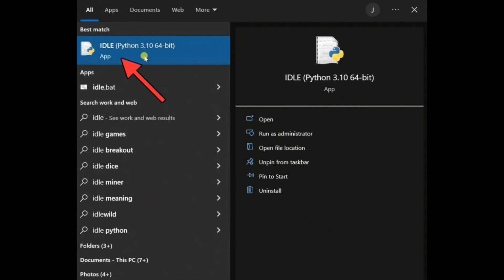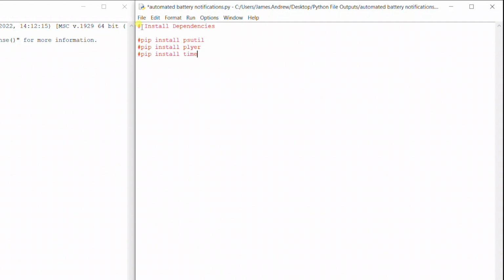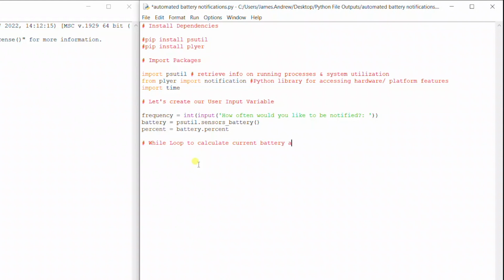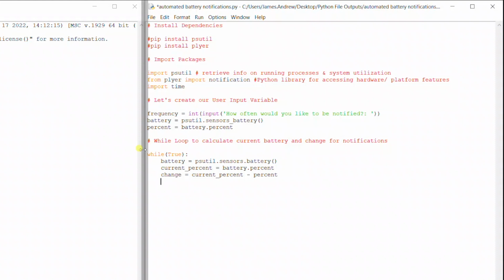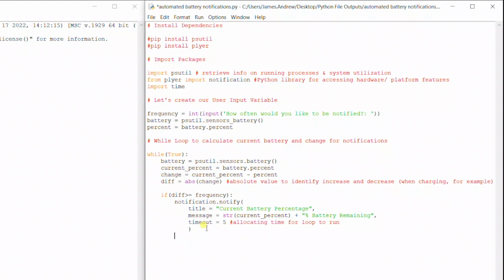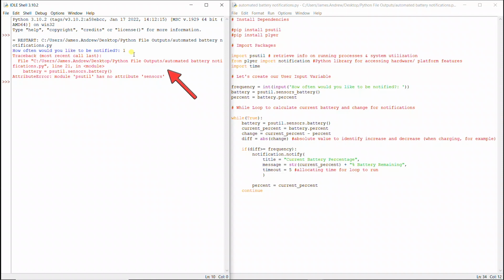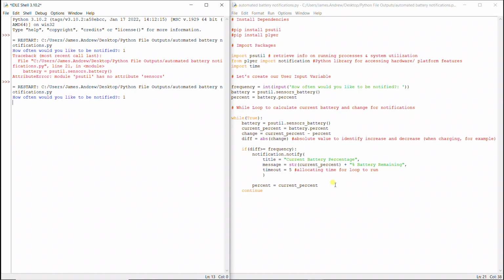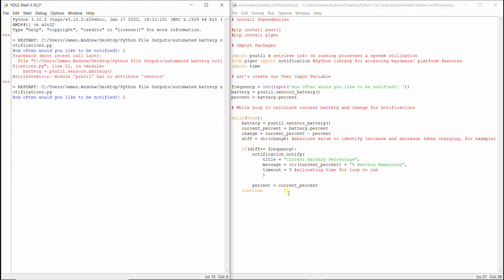Automate System Notifications Using Python | Beginner Friendly Python Project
In this short tutorial we'll be looking at more Python automation scripts, this time we're focusing on creating automated battery notifications that are controlled by a user Input.

In this beginner friendly tutorial I showcase a script created in the native and simple Python IDE- IDLE. We then work through creating variables, an if statement nested within a while loop, enter a custom battery notification string and watch the fruits of our labour automatically appear before our eyes as the script runs.

If you want to learn to automate your life and improve efficiency, check out the video and associated playlist for more!